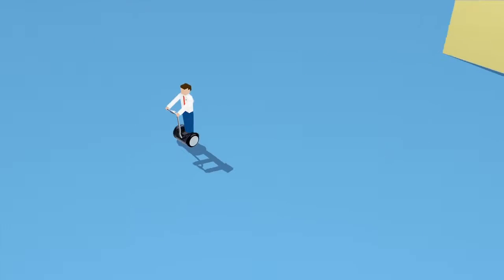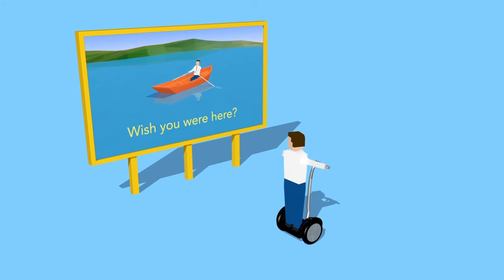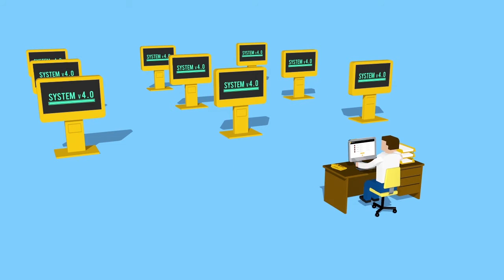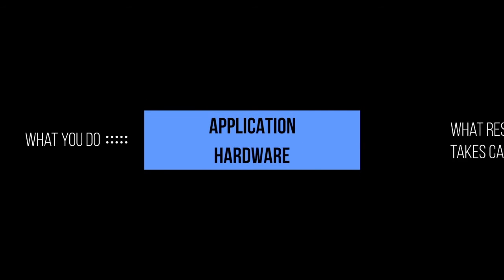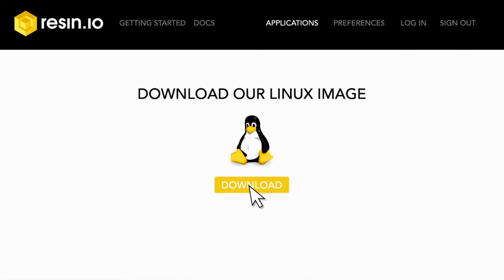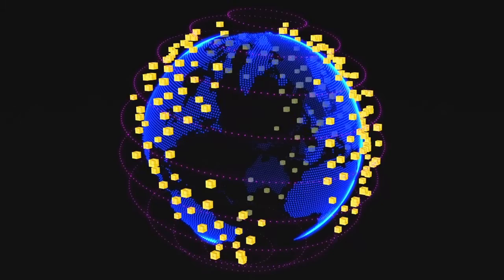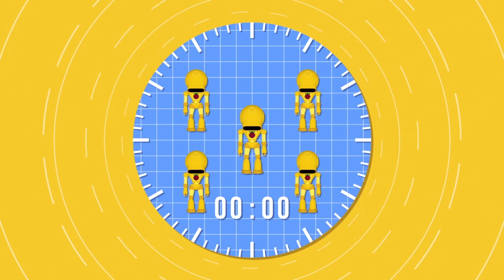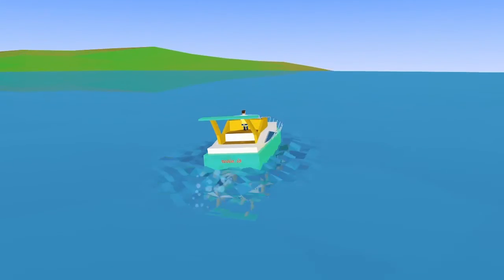resin.io explainer animation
resin.io asked us to create this explainer for them when they were a start-up a few years ago.  We created this video in Cinema 4D.